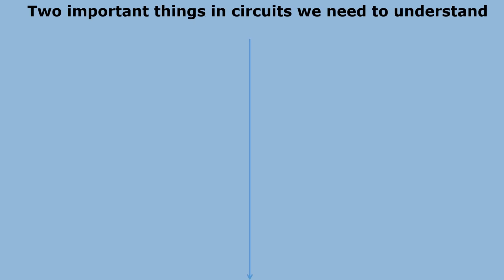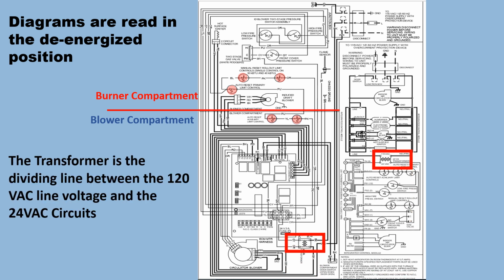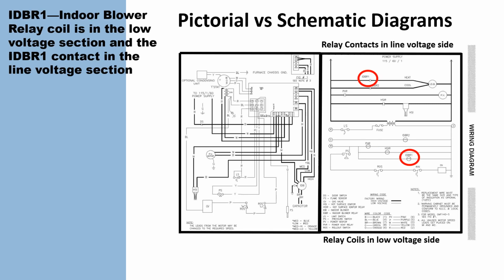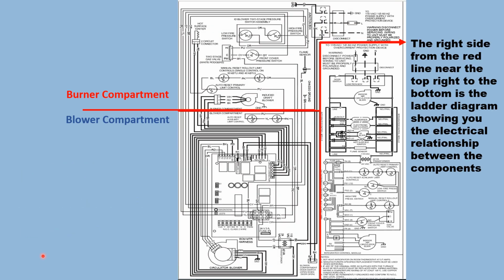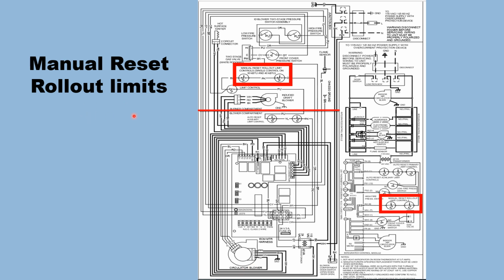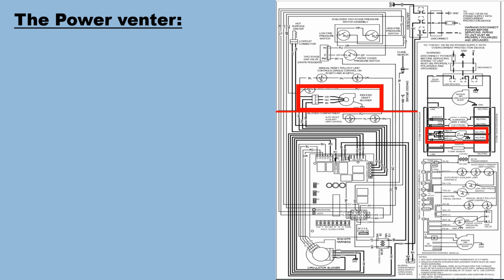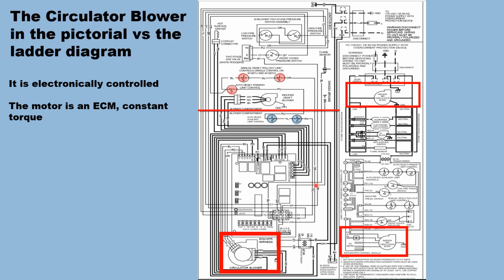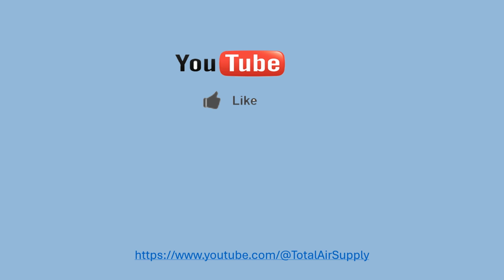Part 1 Wiring Diagrams Master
This is part 1 of a 3 Part Series on Wiring Diagrams, Sequence of Operations and Troubleshooting With Sequence of Operations.
Part 1, Wiring Diagrams Explained covers wiring diagram types, symbols, components to get you ready for Part 2 in which we take a journey through the sequence of operations of a furnace with an animated diagram.